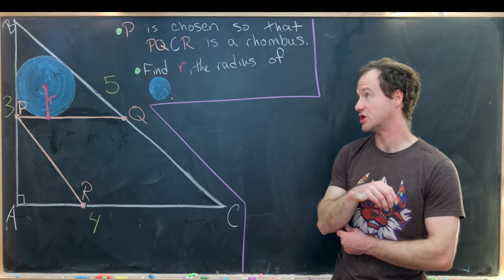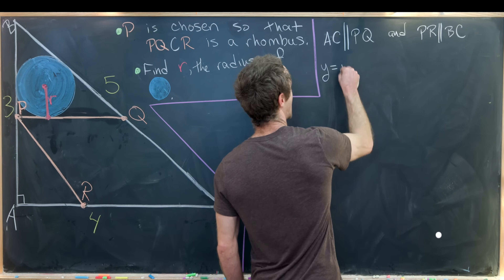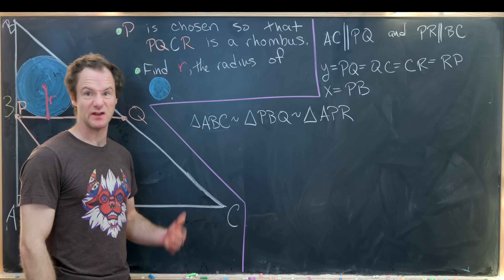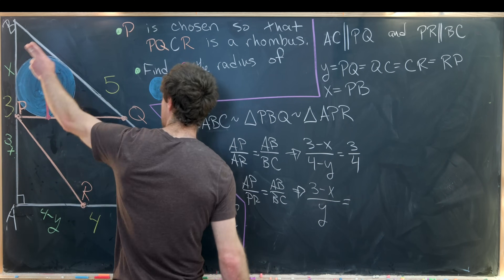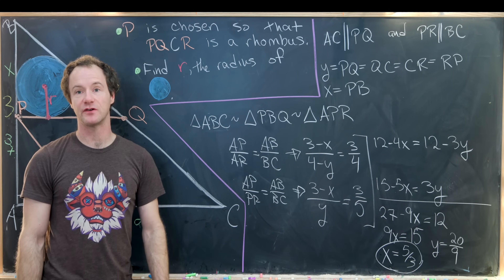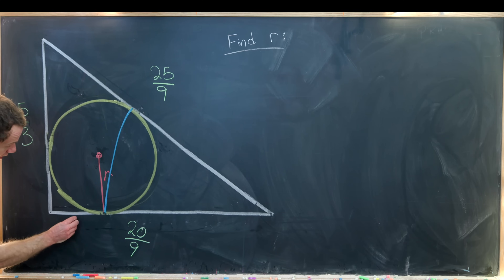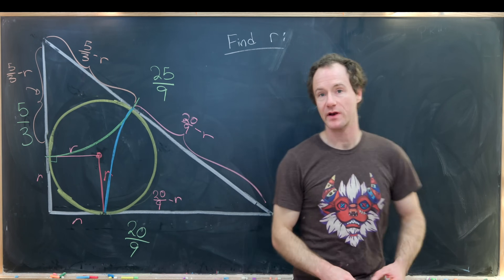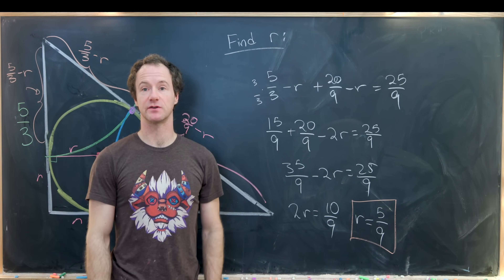What is the radius of 🔴? -- A fun geometry puzzle.